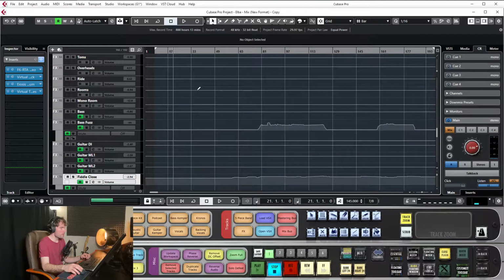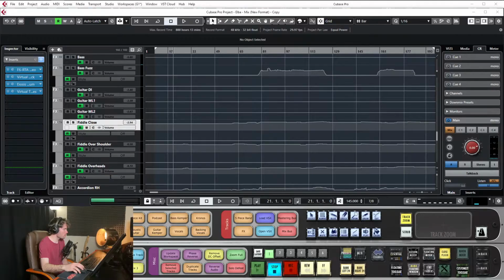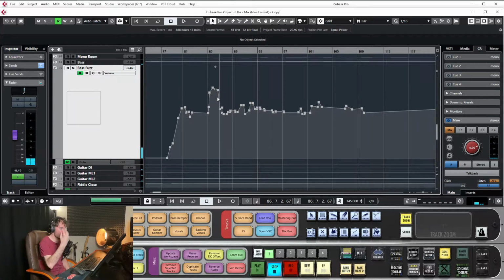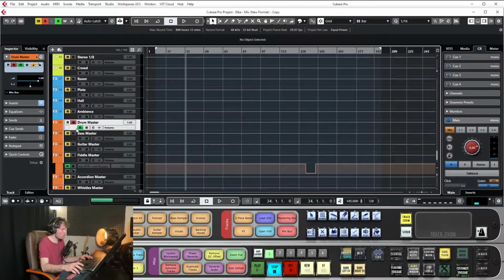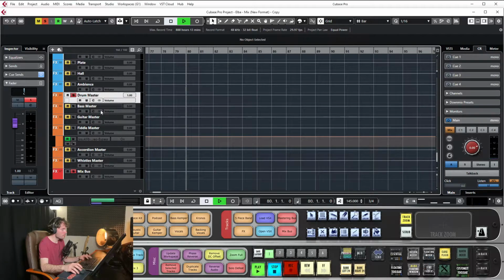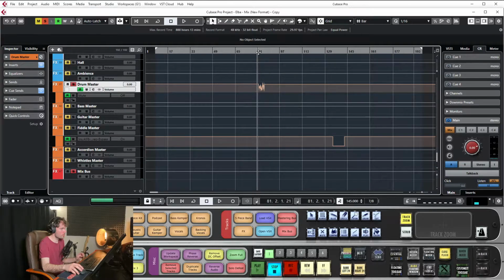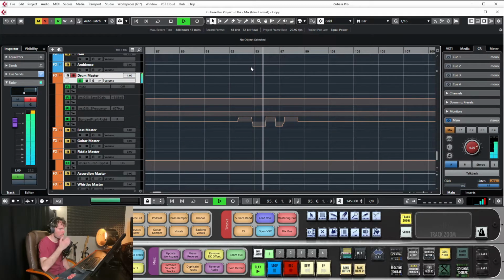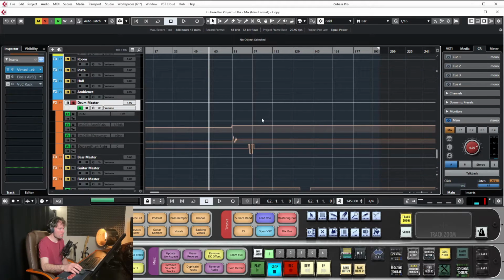Basic Tutorials: Automation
In this video, I showcase the potential of automation and how you can get better mixes using it!

Links 🔗

Chapters
[0:00] Intro
[0:45] What is automation?
[2:30] Demonstration
[4:25] How to record automation
[7:10] Automating EQ
[8:15] Automating Pan
[9:53] Outro